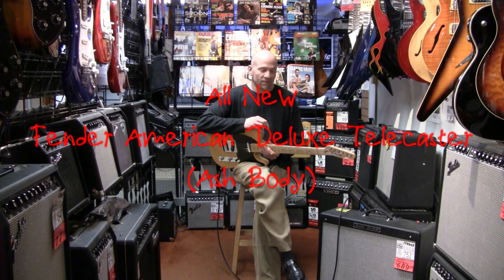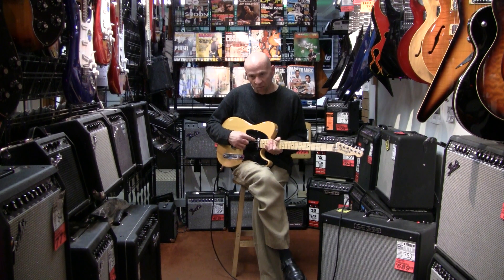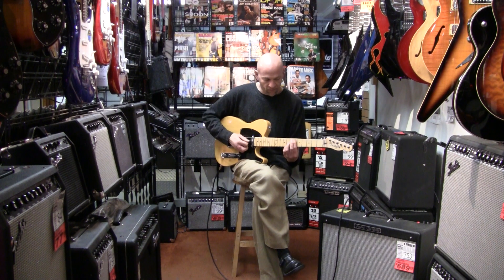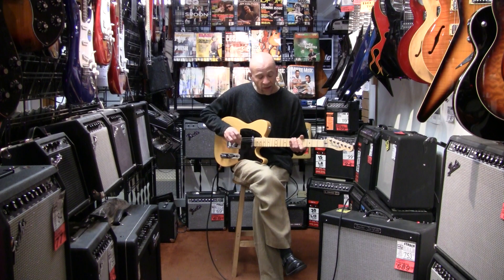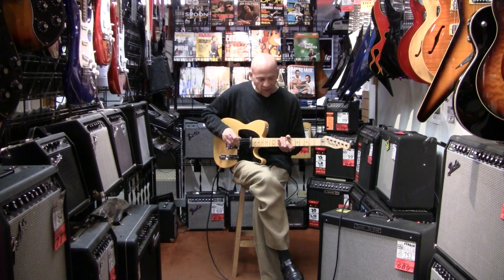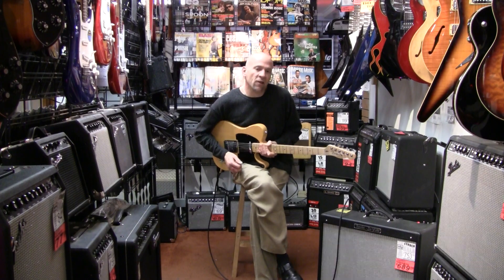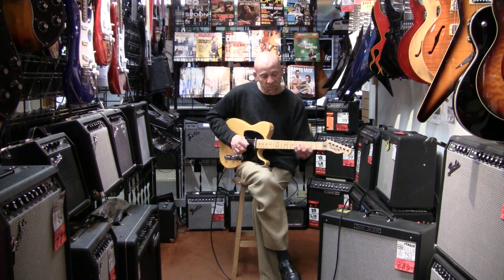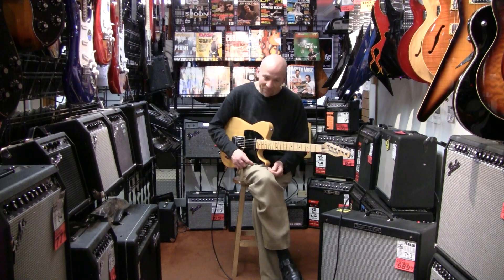Fender American Deluxe Telecaster (Ash Body) - New!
Tone...Tradition...Innovation. Fender's new American Deluxe Telecaster Ash is the 21st century way to rock Tele style, graced by the added distinction of a traditional ash body. New compound radius fretboard allows effortless string bending anywhere along the neck... .

468 Freeport Road
Pittsburgh PA 15238